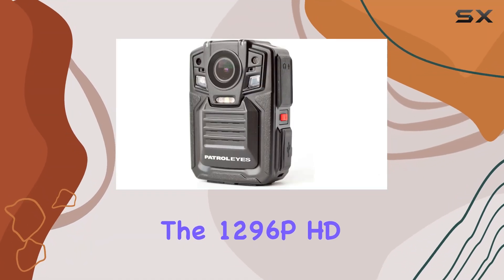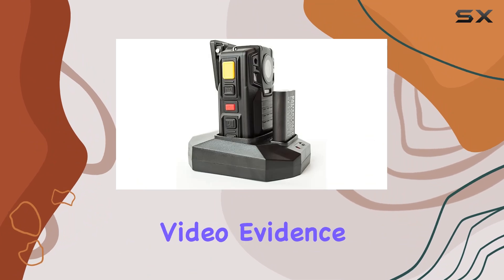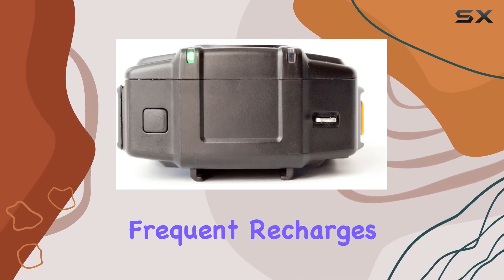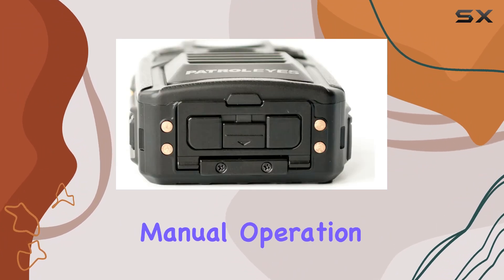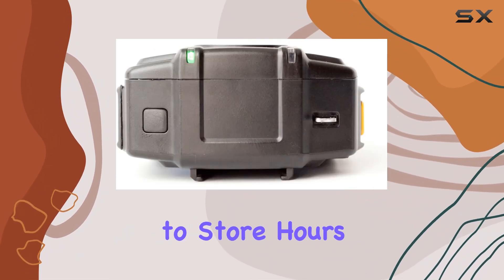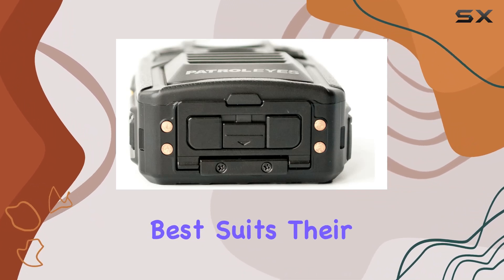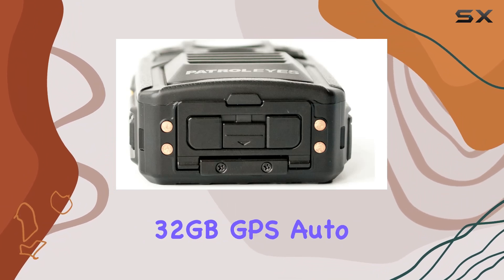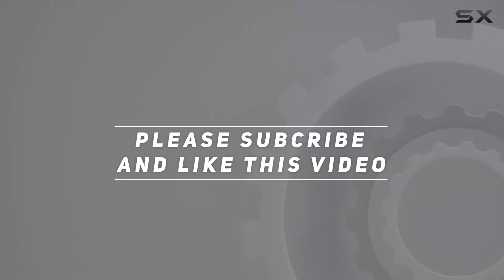1296P HD Police Body Camera DV5 2: The Best in High Definition and Night Vision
1296P HD Police Body Camera DV5 2: The Best in High Definition and Night Vision

0:00 Intro
0:06 Review

Things that we mentioned in this video:
1296P HD 32GB GPS : B072LLK77B